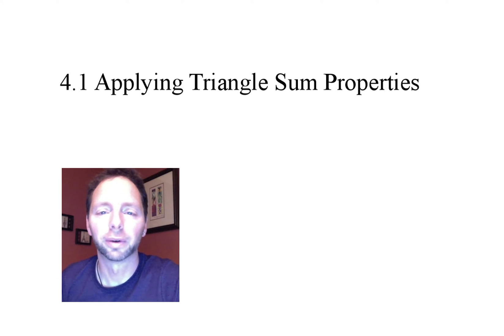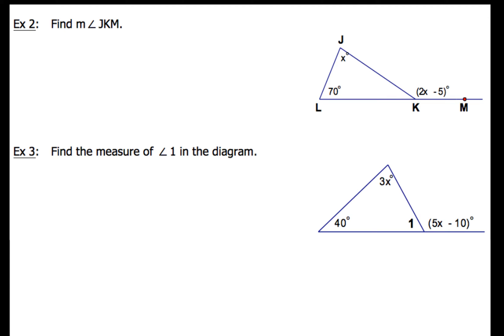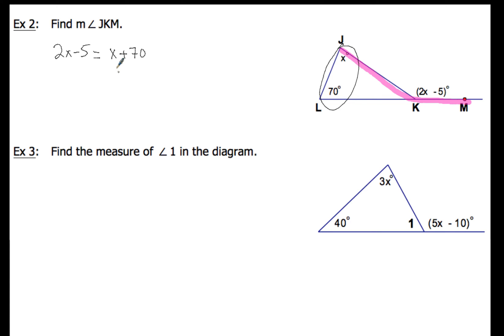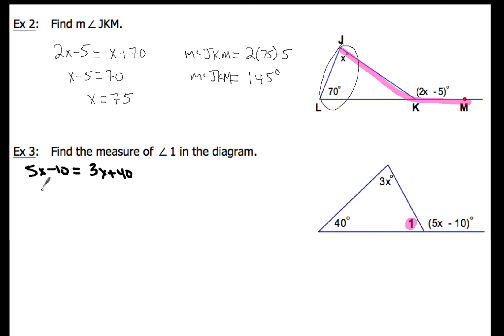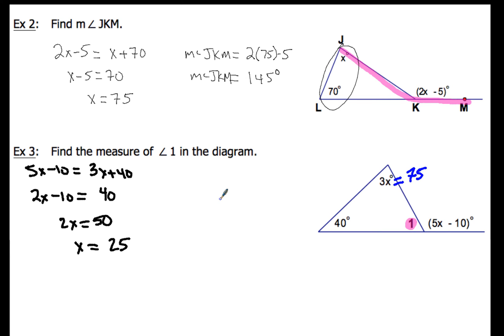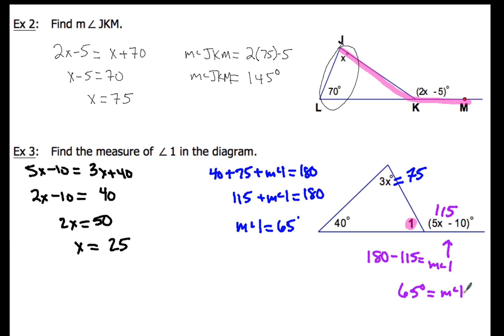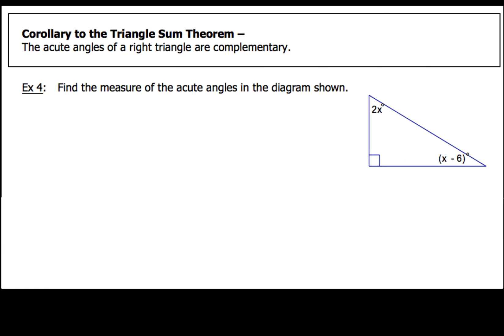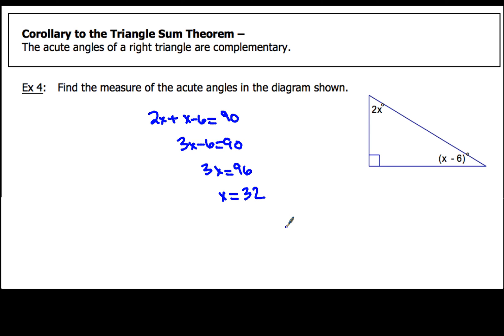4-1 Apply Triangle Sum Properties Examples 2-4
This video reviews the Triangle Sum Theorem, the Exterior Angle Theorem, and the Corollary to the Triangle Sum Theorem.